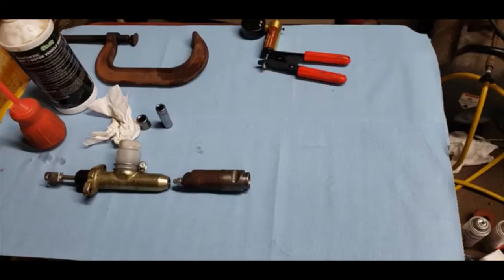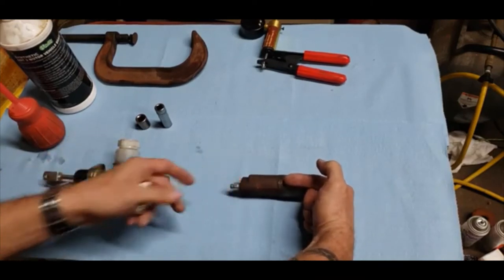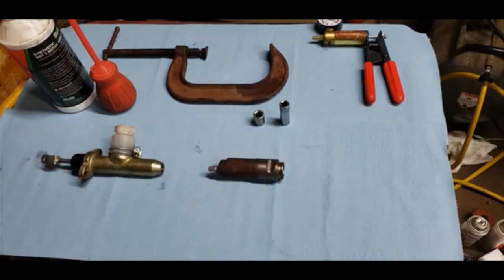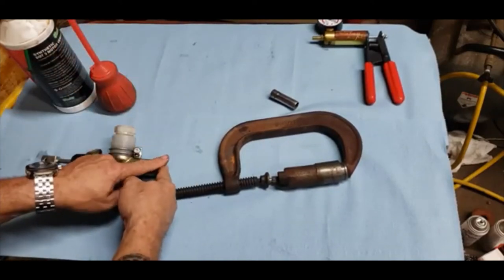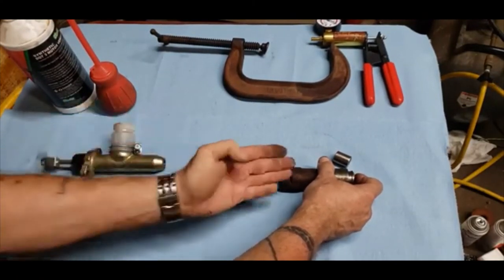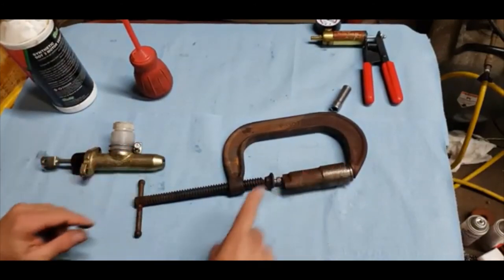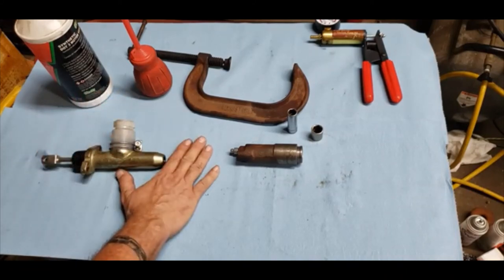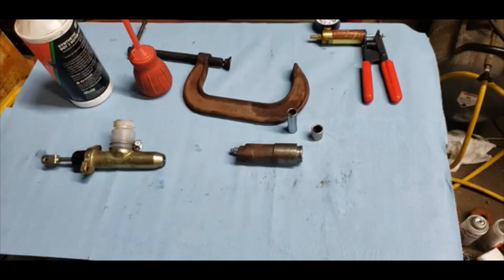Easy-peasy MG Midget hydraulic clutch bleeding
A quick and easy method to effectively bleed the air out of a hydraulic clutch on an MG.  This method does not require any special equipment and is useful for other makes of cars as well.